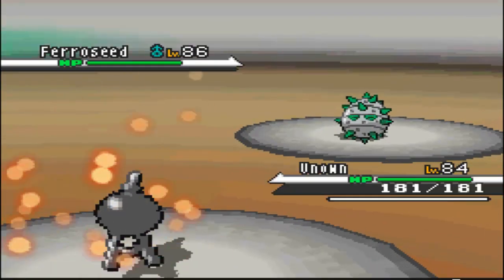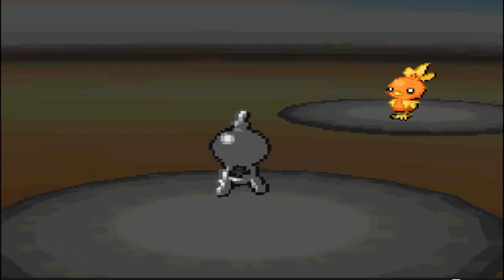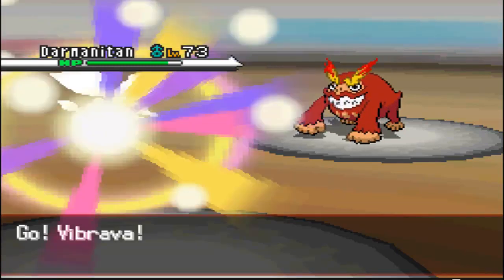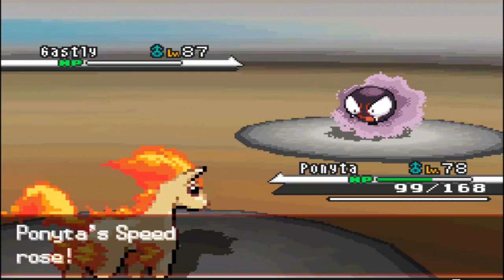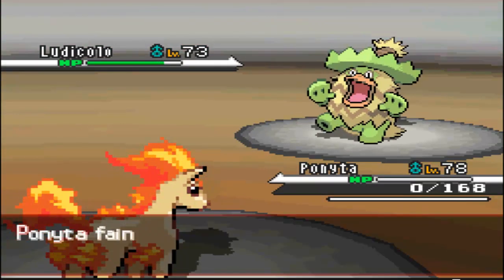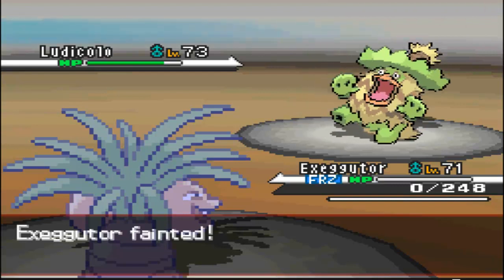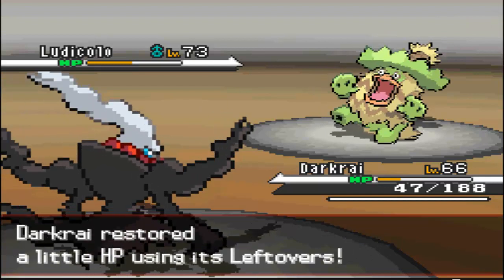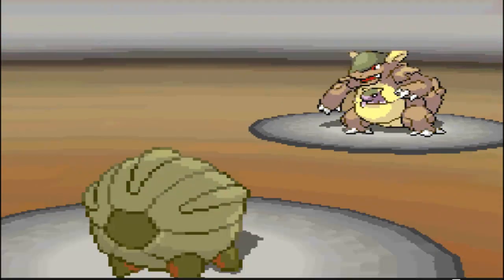(#70) V.s. KwandaoRen66 (CC) - The Unown Killer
Been looking for the right time to upload this. Decided not to add a Battle Frame because it is Challenge Cup. Also no Intro or End Slate because I will be working on a new end slate after I record new episodes of my "Live" series'.